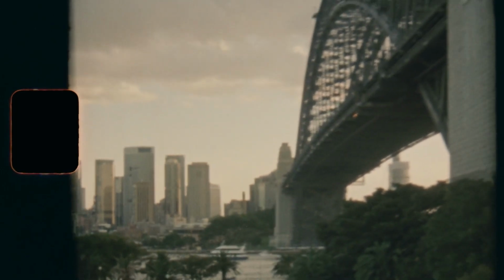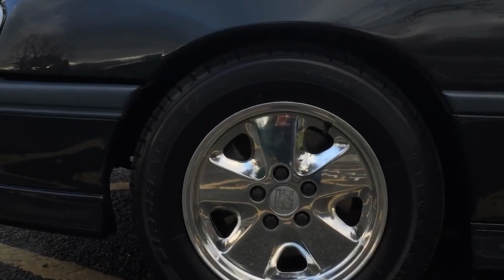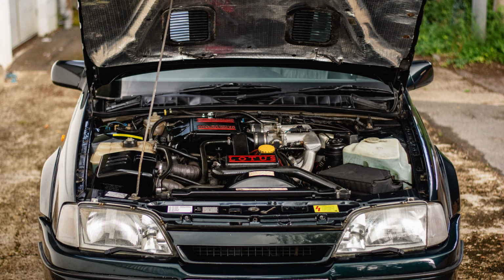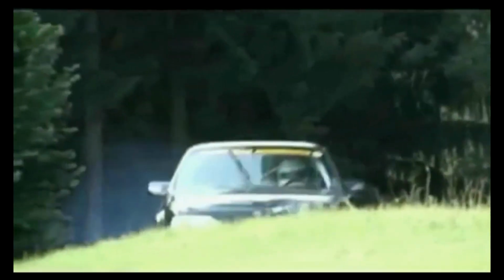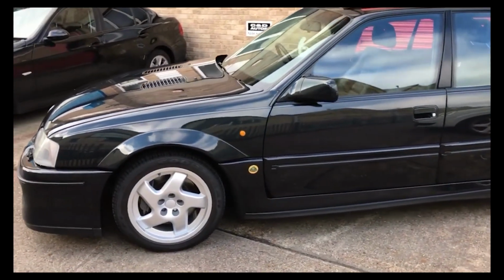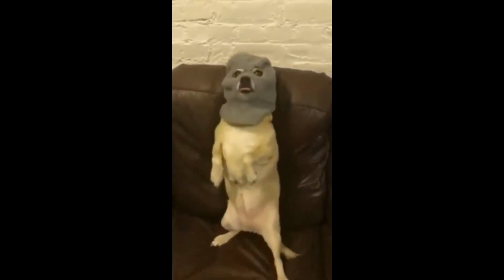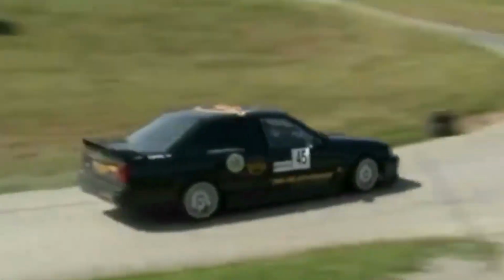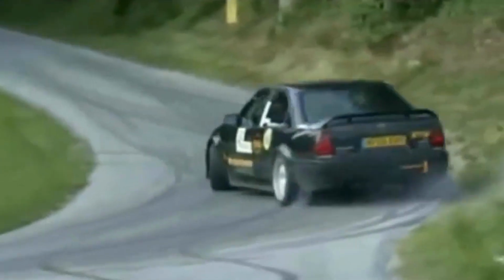The Legend of the Lotus Carlton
Back in the 90’s there where a few different super salloons for sale, you had the E36 M5, the 500E, the XJR and there was a definite market, a market Vauxhall wanted a piece of it. Now Vauxhall knew there way around a saloon but back then they didn’t have a performance department so the inlisted the help of Lotus, yes the company behind the Elise and the Esprit turbo.

So what happened is Vauxhall came to lotus with there Carlton, which was a relatively big executive saloon. A car with a whole bunch of space, a big boot and all the fancy tech you wanted in the 90’s. So a sensible, reliable car for a family or a business man. And asked them, can you make this faster than the German competition? And lotus said, hold my beer.